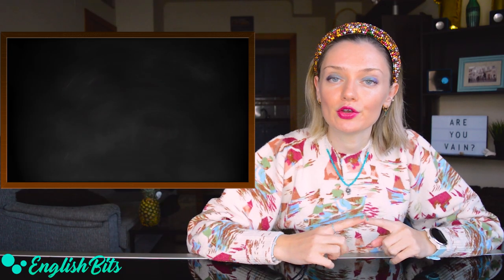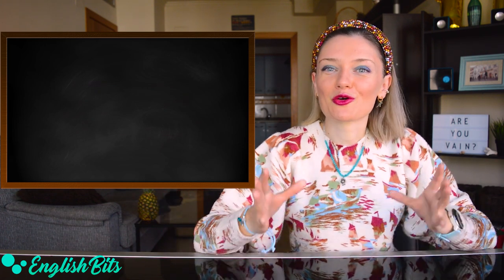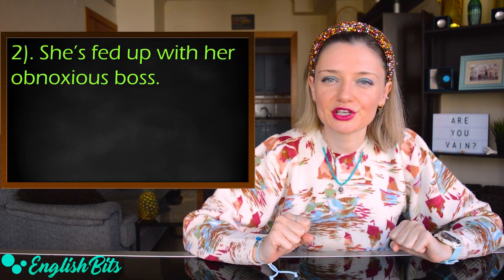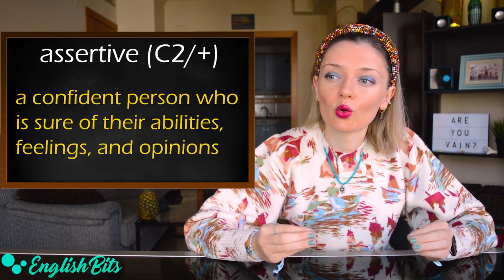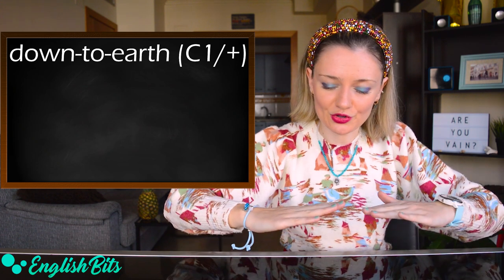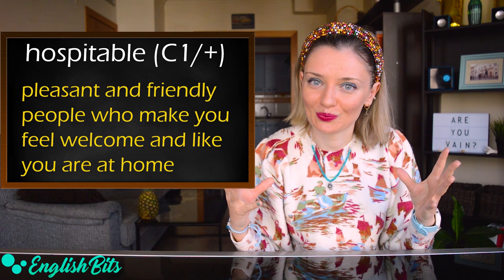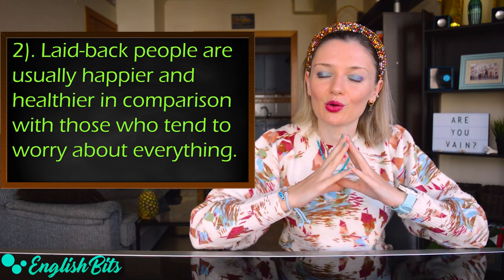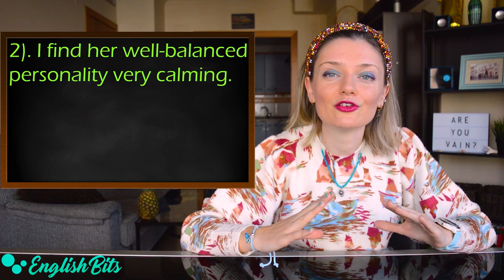Let's learn 10 advanced personality adjectives! 💄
In today's lesson we're going to expand our vocabulary by learning 10 C1 and C2 personality adjectives! Please leave a sample sentence using one of the adjectives in the comments! :)

Time codes ⌛

1). cunning (C2): 1:55
2). obnoxious: 2:40
3). vain (C2): 3:22
4). assertive (C2): 4:27
5). conscientious (C1): 5:07
6). down-to-earth (C1): 5:49
7). hospitable (C1): 6:58
8). laid-back (C2): 7:46
9). self-assured (C2): 8:46
10). well-balanced (C1): 9:28

Music 🎶

Materials for CPE 📚

1). Cambridge English Objective Proficiency Student's book with answers by Annette Capel and Wendy Sharp

2). Cambridge English Objective Proficiency Workbook with answers by Peter Sunderland and Erica Whettem

3). Common mistakes at Proficiency... and how to avoid them by Julie Moore

4). Grammar and vocabulary for Cambridge Advanced and Proficiency by Richard Side and Guy Wellman

5). Cambridge English: Proficiency 1 with answers Authentic examination papers from Cambridge ESOL

6). Cambridge English: Proficiency 2 with answers Authentic examination papers from Cambridge English Language Assessment

Materials for CAE 📚

1). Ready for Advanced by Roy Norris and Amanda French

2). Sample exams 1

3). Sample exams 2

4). Sample exams 3

5). The book "Common mistakes at CAE and how to avoid them"

Advanced vocab 📝

1). English Vocabulary in Use by Michael McCarthy and Felicity O'Dell

2). Grammar and Vocabulary for Advanced by Martin Hewings and Simon Haines

3).  English Idioms in Use Advanced by Felicity O'Dell and Michael McCarthy

My favorite self-help book 📙

"The subtle art of not giving a f*ck" by Mark Manson

Relax and improve your English with Amazon Prime 📺

Makeup & Outfit 💄